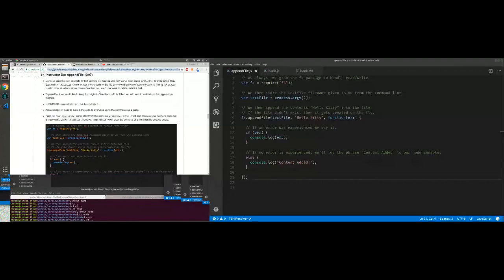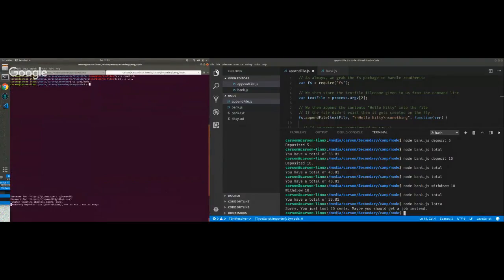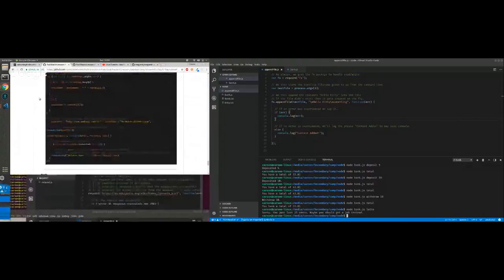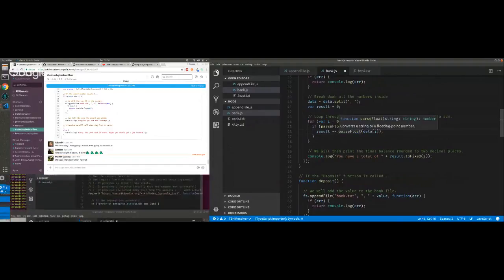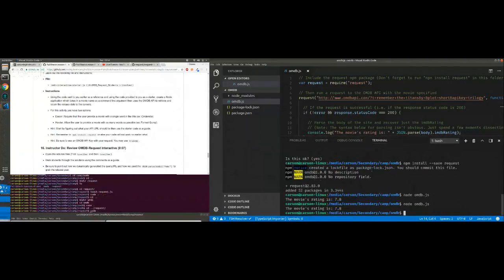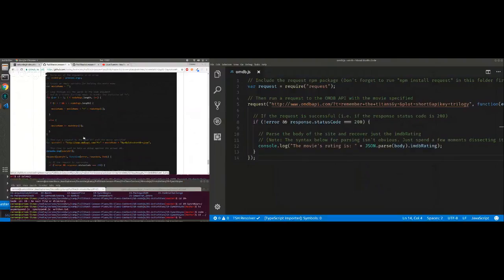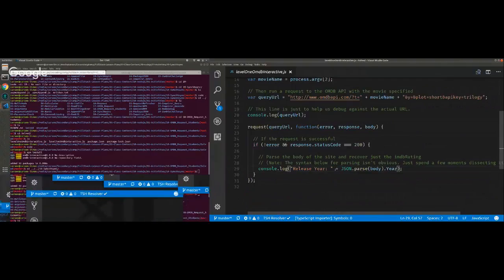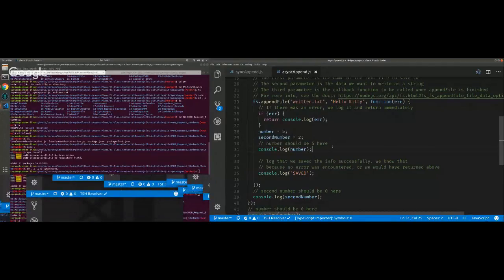UofA October 10.2 post-lunch